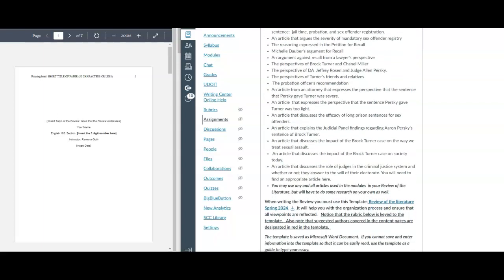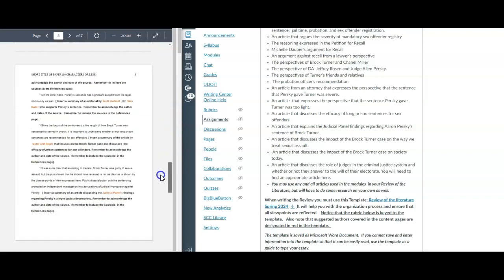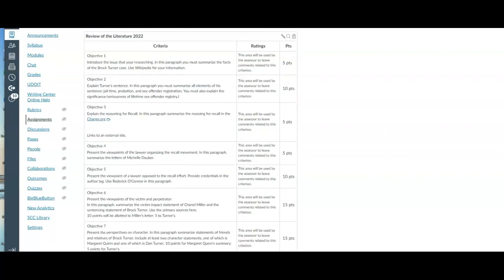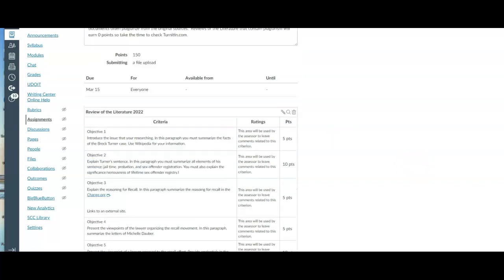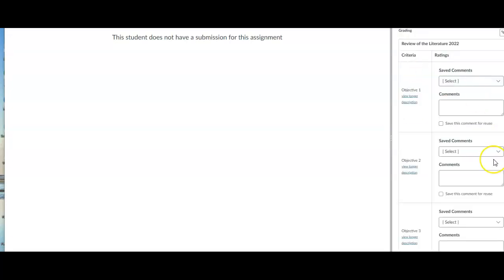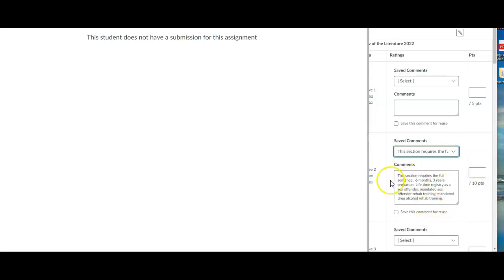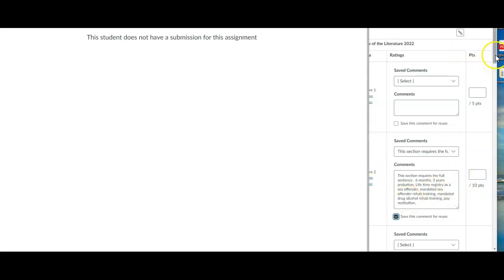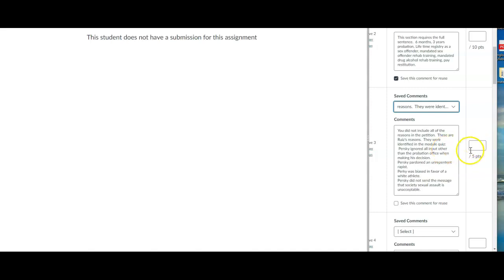How do I grade the ROL